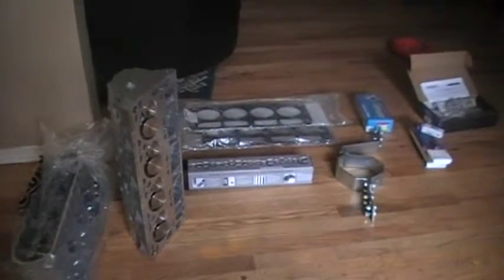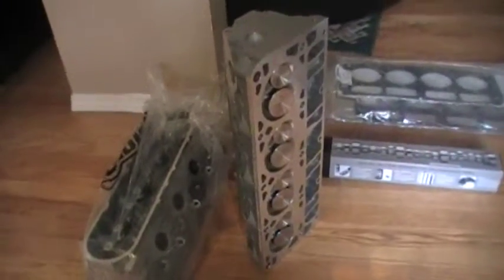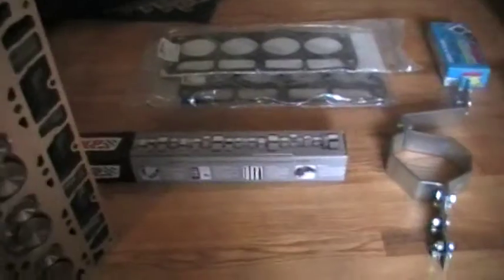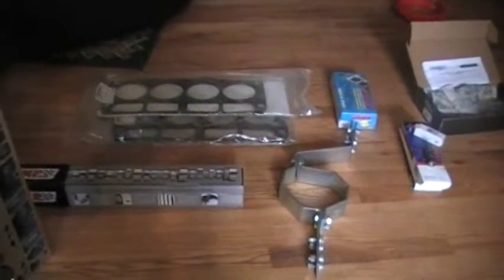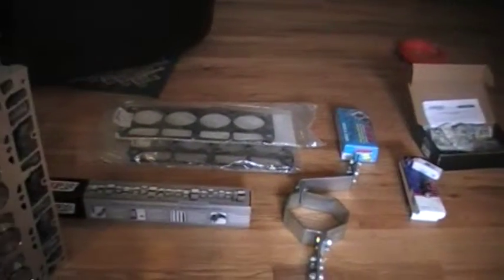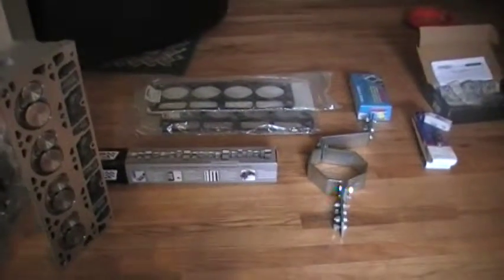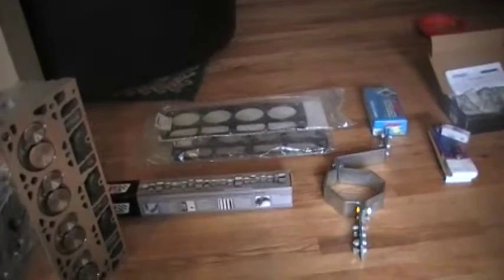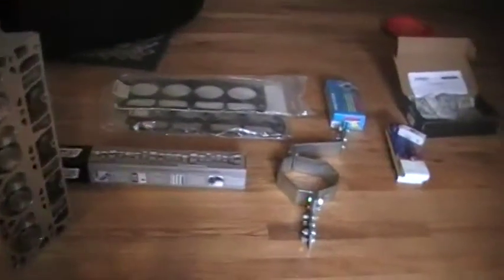LS6 Build Progress w/ NEW UPGRADES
New parts include:
TSP 5.3 stage 2.5 heads
MS3 cam
LS9 head gaskets
LS7 Lifters
Comp Trunion upgrades rockers
ARP head bolts
Driveshaft Loop